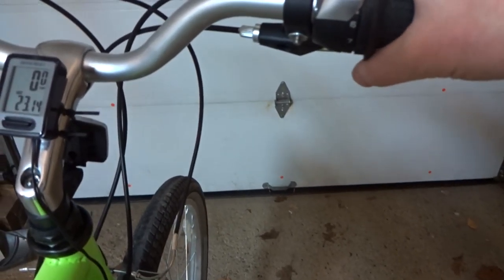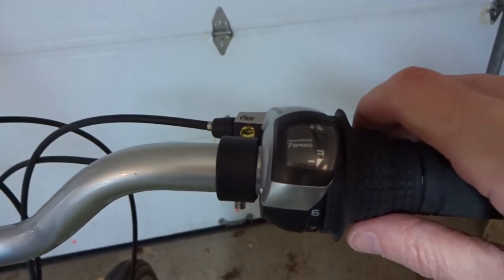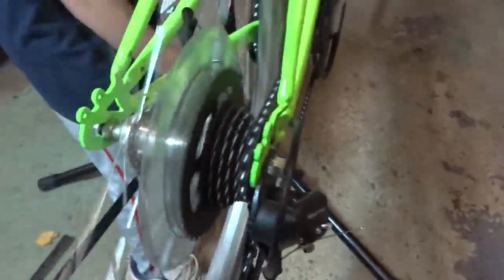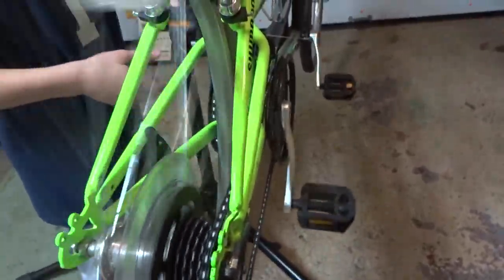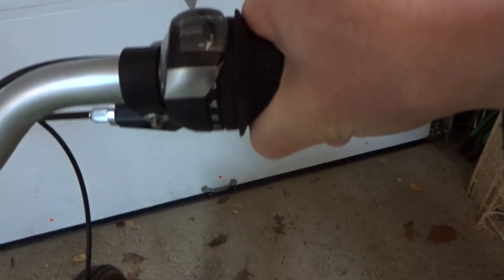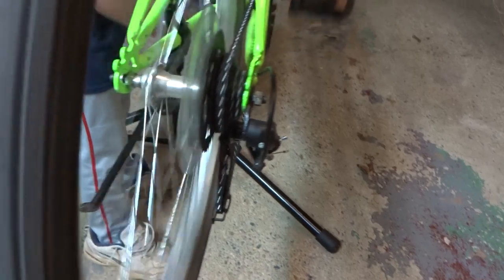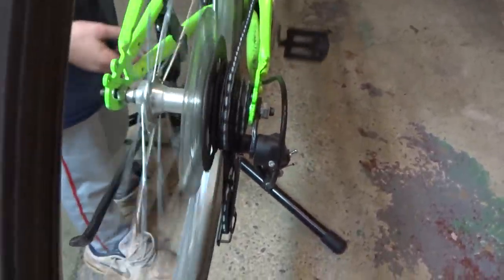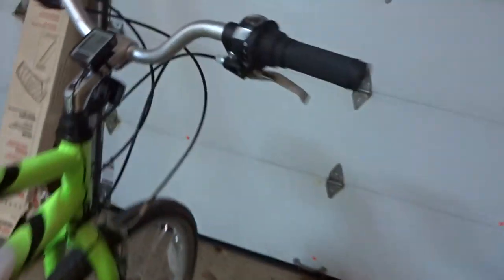Video tandem bike 2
Kent Northwoods tandem bike ordered June 24, 2020 from Amazon, problem with twist shifter for rear derailleur.